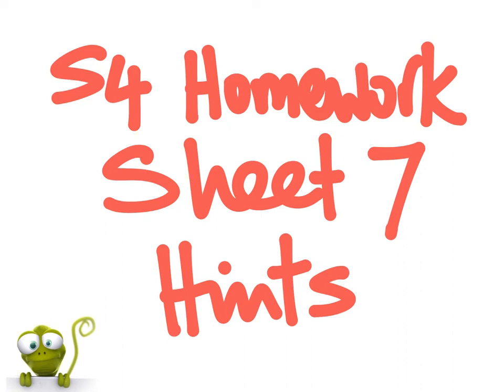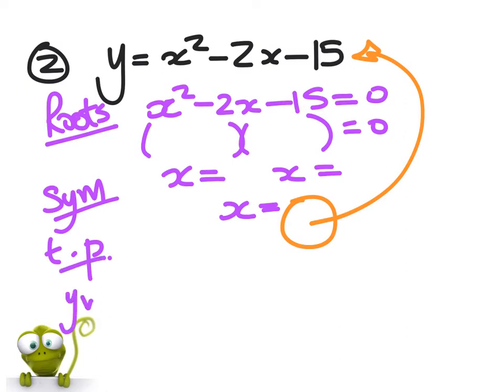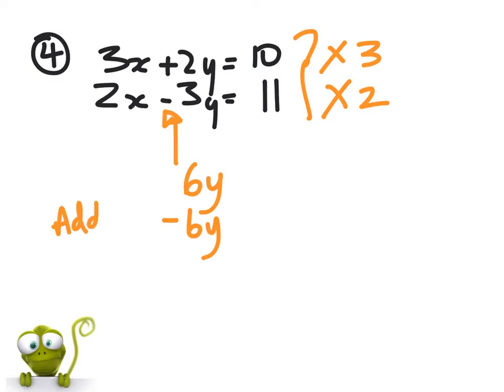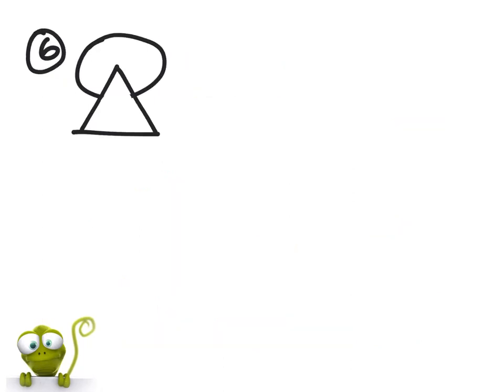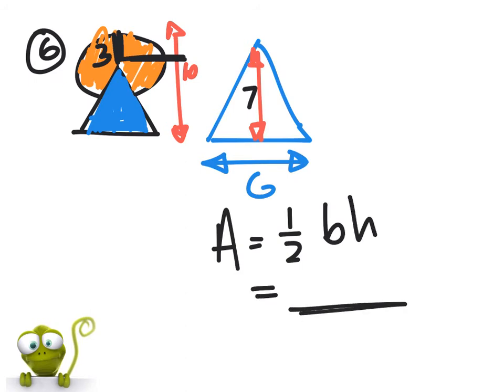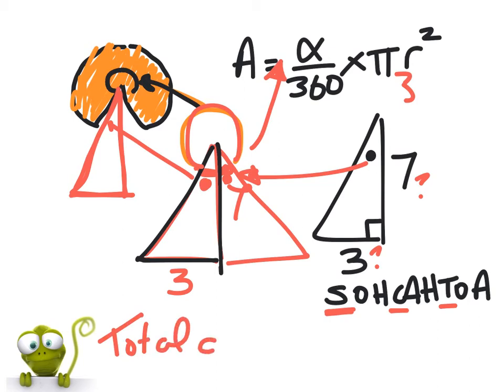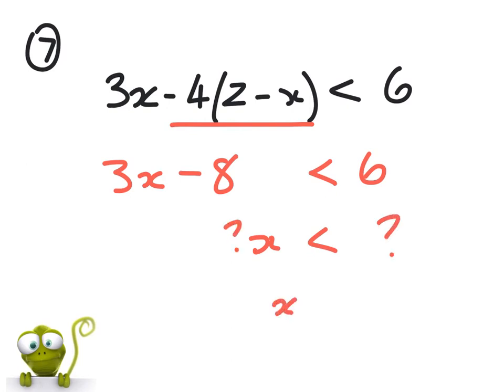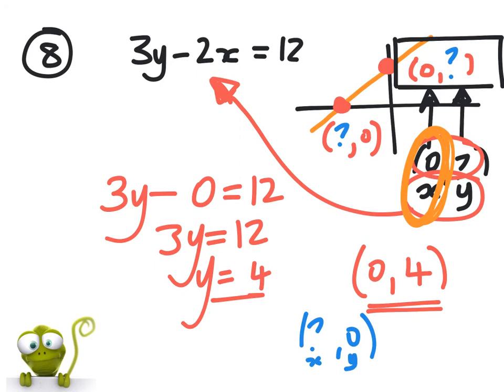S4 18-19 Homework Sheet 7